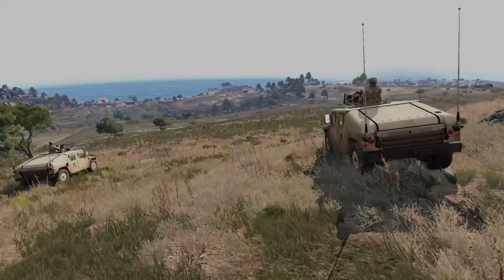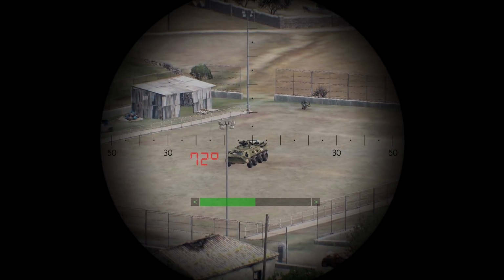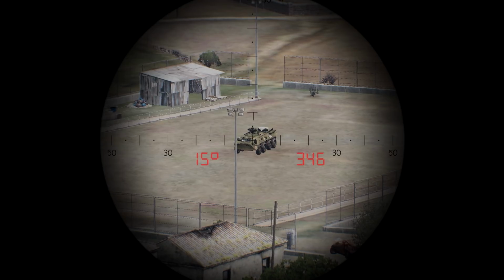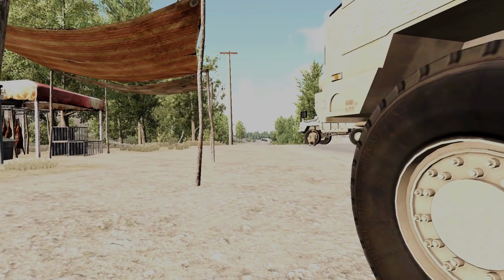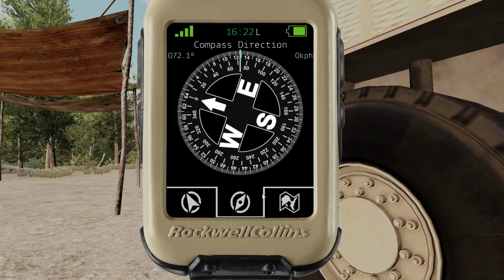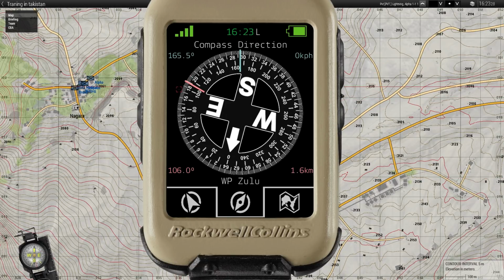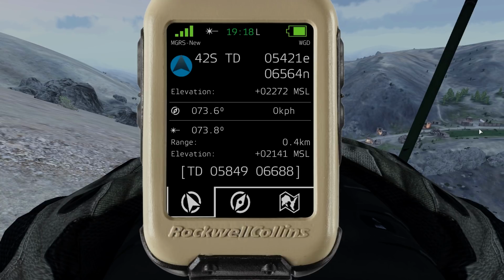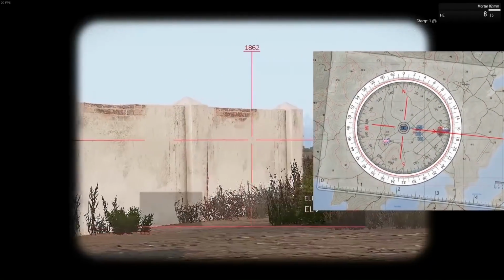Training: MicroDAGR and Vector21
Black Watch International is a community of players based around immersive, high-intensity operations within Bohemia Interactive's military simulator: Arma 3.